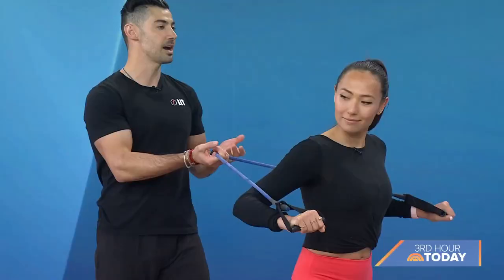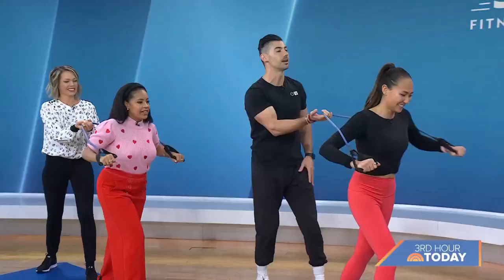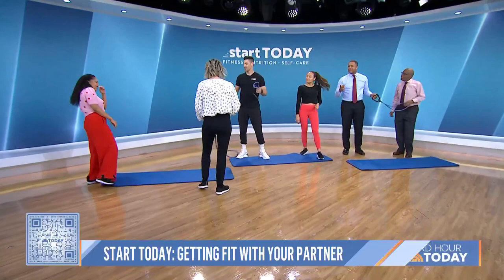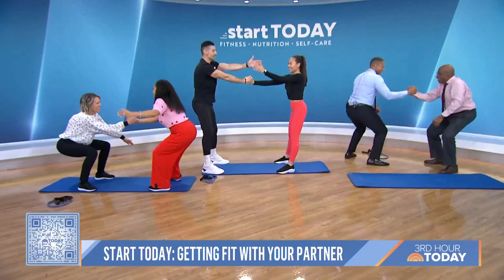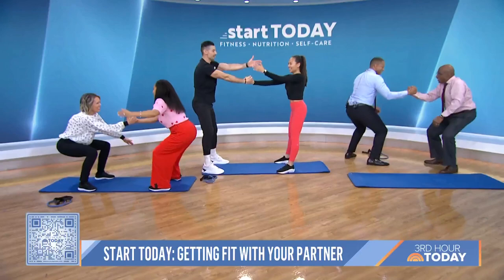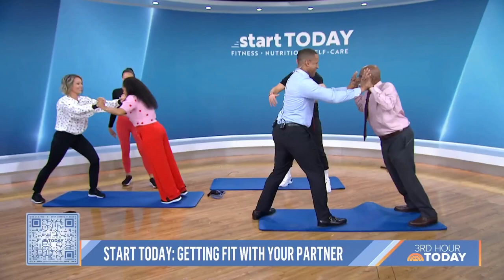Get fit with your partner with this workout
The couple that sweats together, stays together. Married couple and founders of the LIT Method workout, Justin and Taylor Norris, share an exercise routine you can do with your partner.

About: TODAY All Day is a 24/7 streaming channel bringing you the top stories in news and pop culture, celebrity interviews, cooking, and more. All in one place.